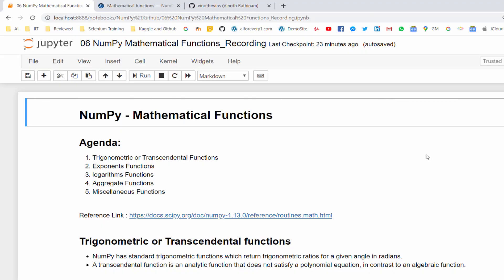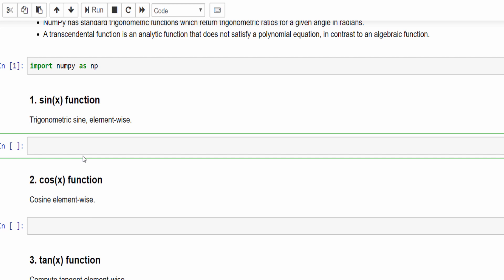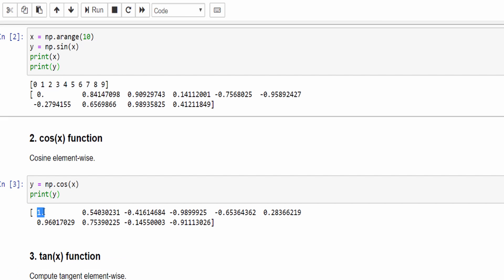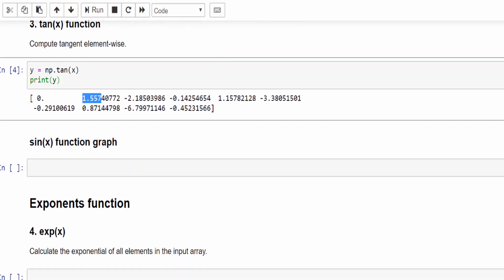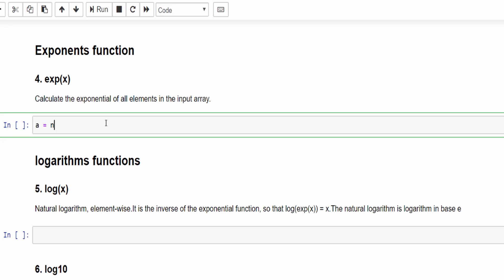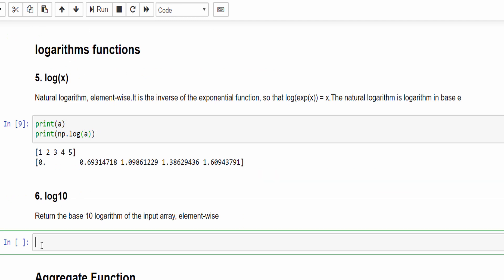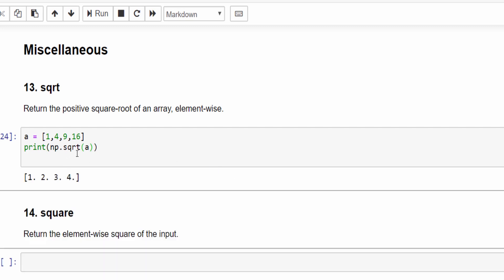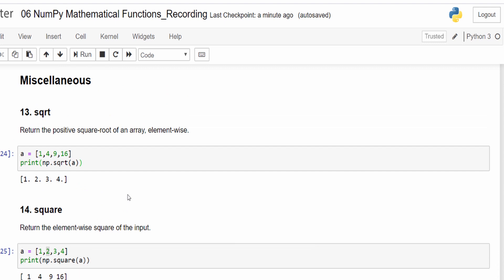Machine Learning Tutorial Python NumPy : 13 . Mathematical Functions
Agenda:
* Trigonometric or Transcendental Functions
* Exponents Functions
* logarithms Functions
* Miscellaneous Functions

Happy Learning,
Vinoth Rathinam